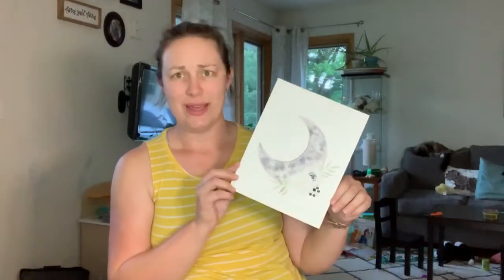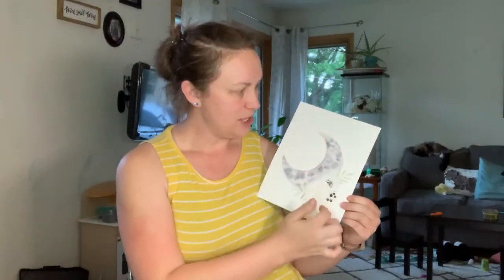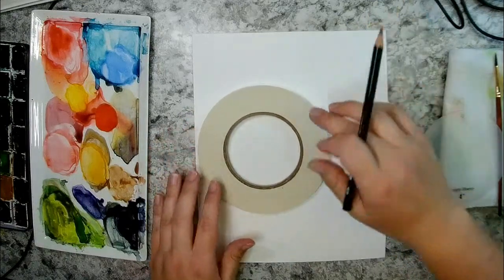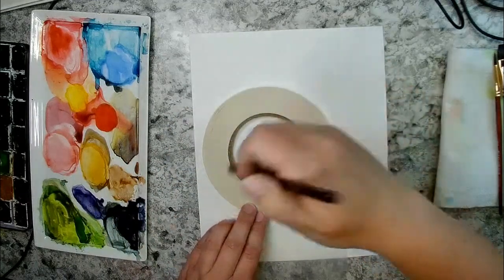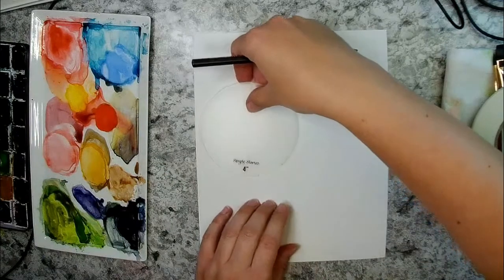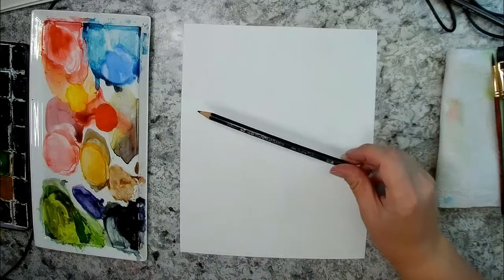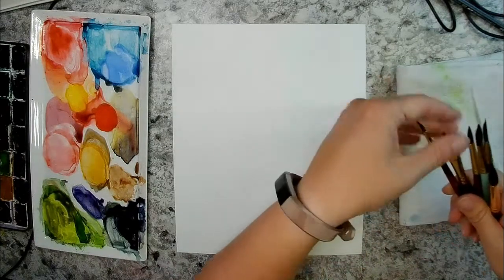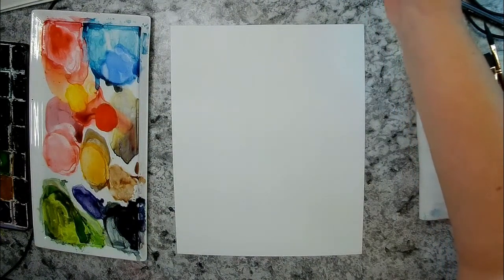Floral Half Moon Watercolor Tutorial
Learn to paint white loose flowers and a half moon using wet in wet techniques. I painted this for a challenge prompt "half moon" for June 6th, 2020 on Instagram. Follow @doodlewashed for daily prompts for each month!  You can find my posts on Instagram with my handle @mrshandpainted

Supplies I used for this painting:
8x10" sheet of Fabriano Artistico (trimmed down from a 16" x 20" sheet)
Daniel Smith watercolors - Ultramarine, Burnt Sienna Light, Indigo, Yellow Ochre, Neutral Tint, Undersea Green
Princeton Neptune Round 4 & 8